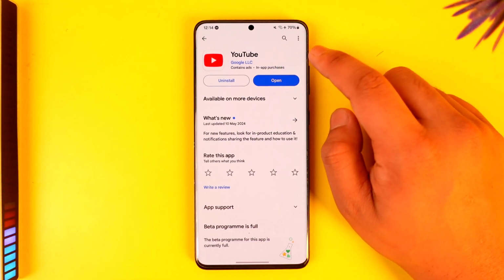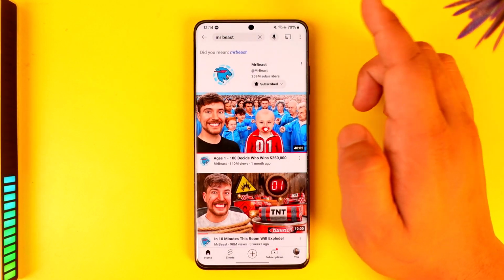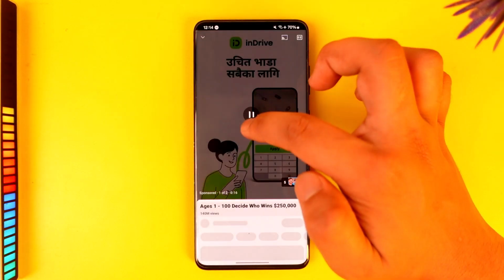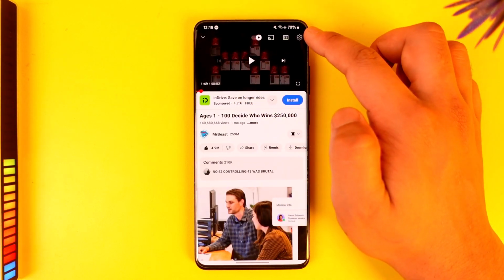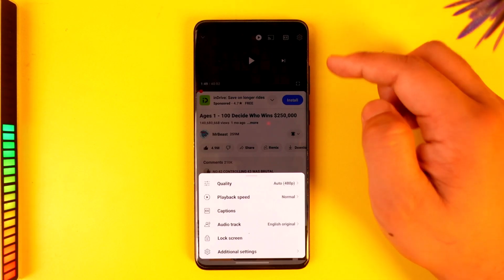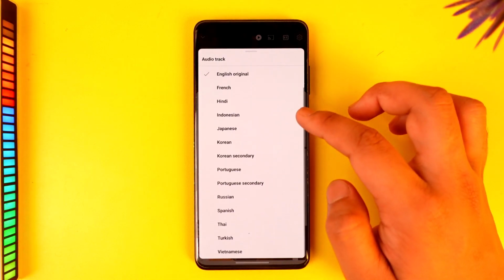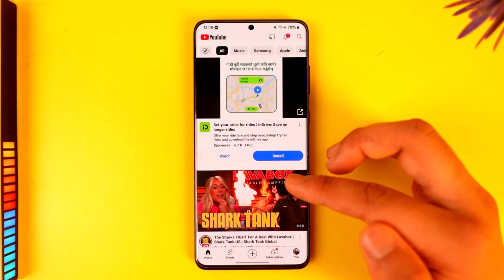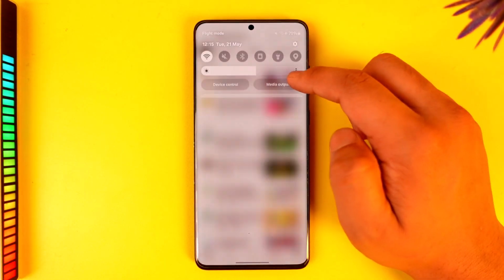How To Change Audio Language In YouTube Videos !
In this tutorial video, I will quickly guide you on how you can change audio language in YouTube videos. So, make sure to watch this video till the end. We try to be responsive to as many questions as possible.

► Chapters:
0:00 Introduction
0:13 Change Audio Language
1:00 Conclusion